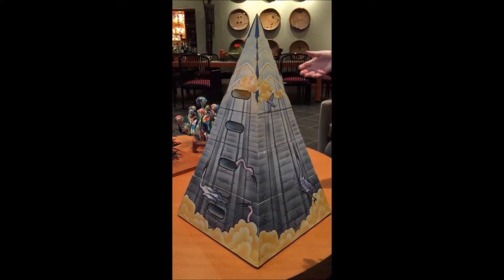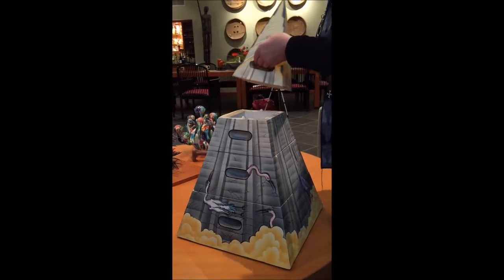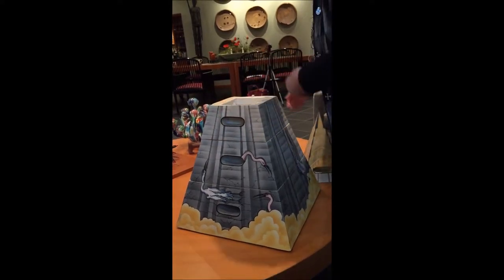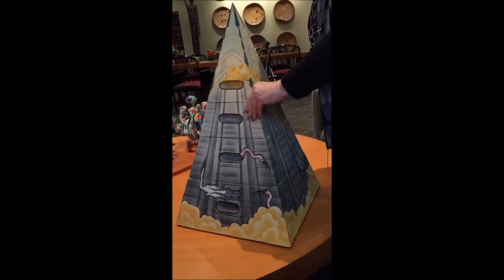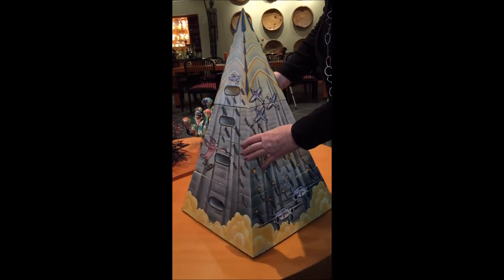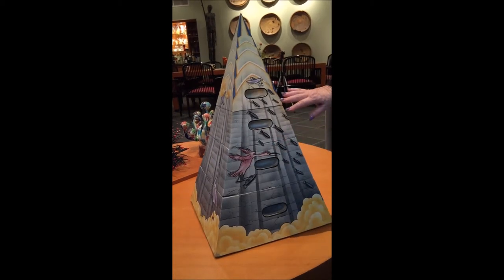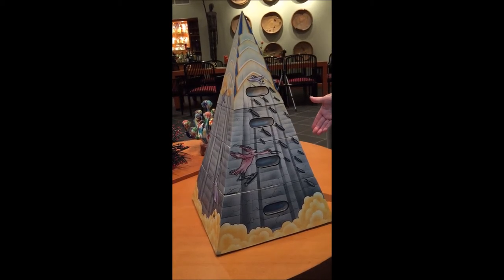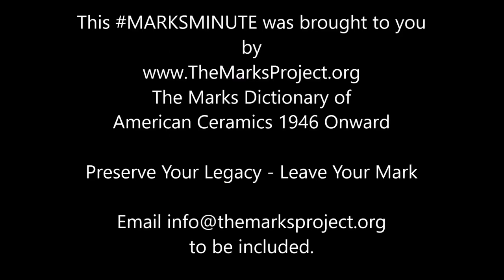Patti Warashina - Bird Blitz | A Marks Minute with Dr. Judith Schwartz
This marksminute features a functional ceramic sculpture by Patti Warashina in the private collection of Dr. Judith Schwartz. Judith is a supporter of The Marks Project, and professor of ceramics and sculpture emeritus, NYU. This clip was recorded in celebration of the inaugural Global Day of Clay, November 8, 2017.